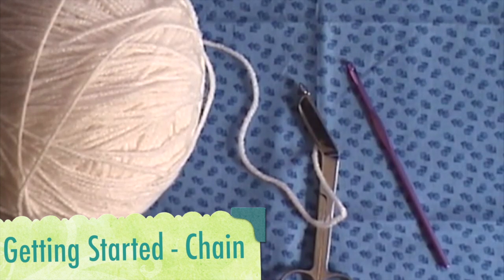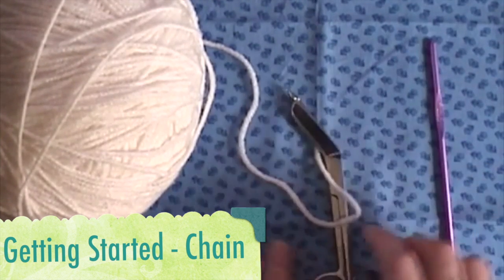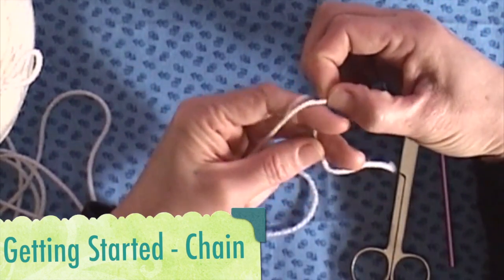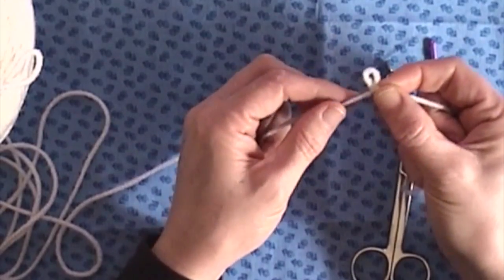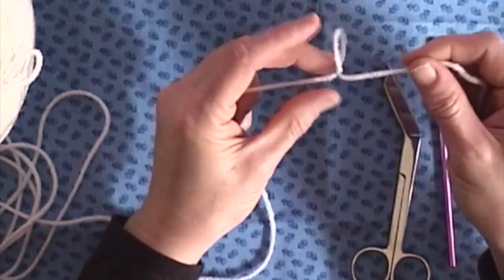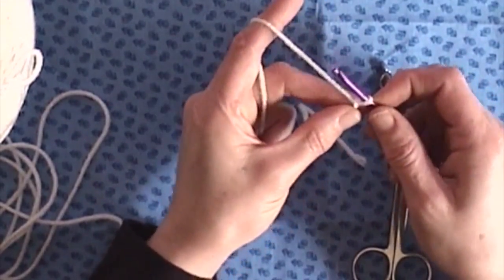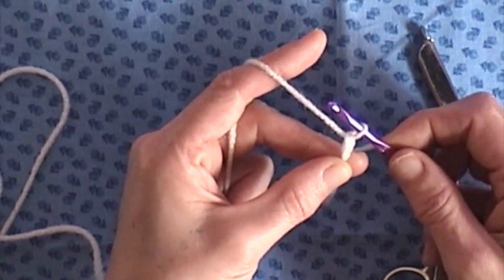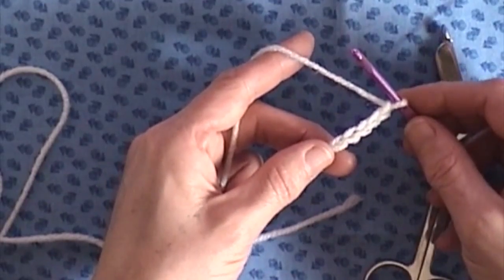Getting Started (slip knot & chain)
This video is about getting started in crochet - Slip Knot and Chain
Credit Babcia Crafts when copying video or provide link.